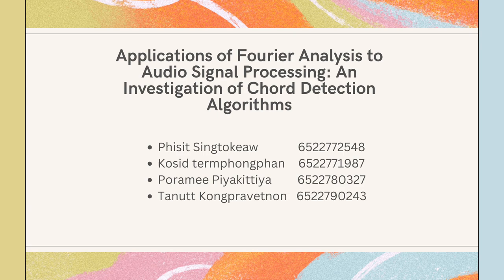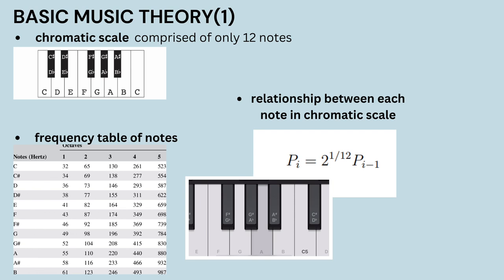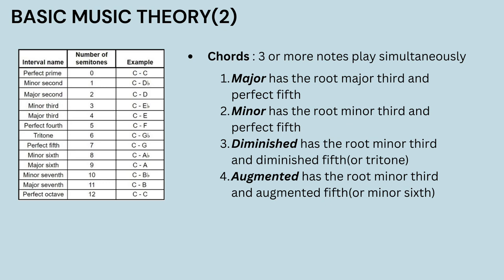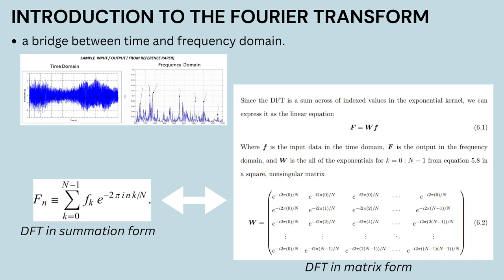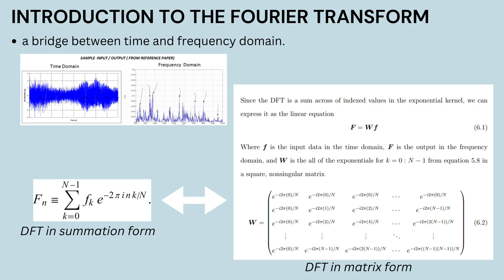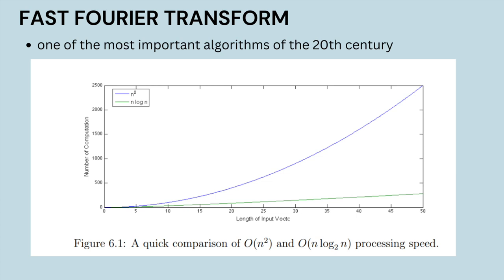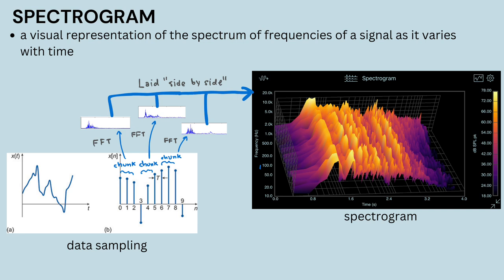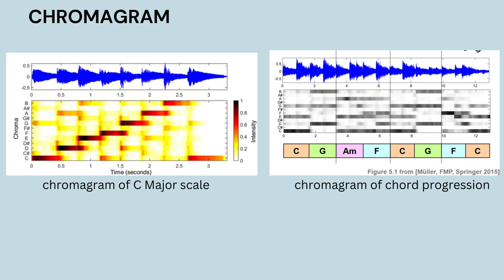EES281-project : An Investigation of Chord Detection Algorithms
———Group members
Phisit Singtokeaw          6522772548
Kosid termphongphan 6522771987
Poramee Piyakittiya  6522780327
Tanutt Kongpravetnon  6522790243